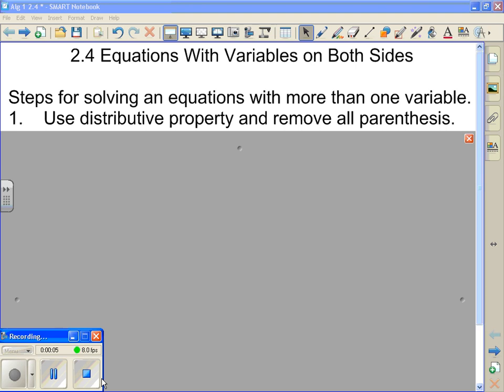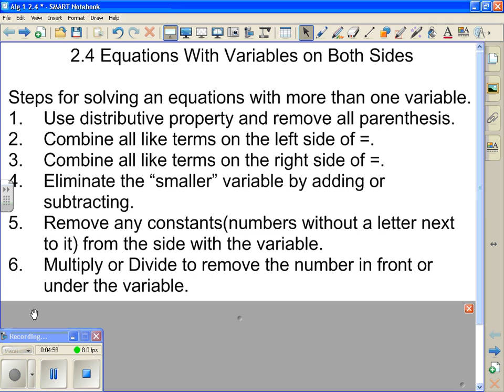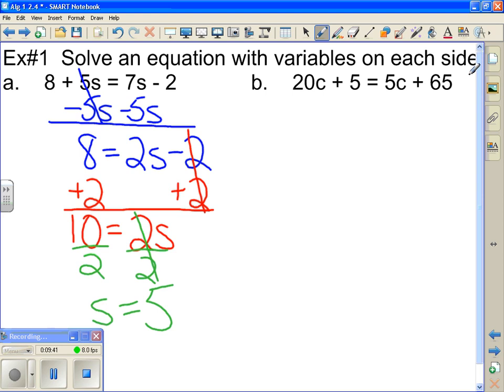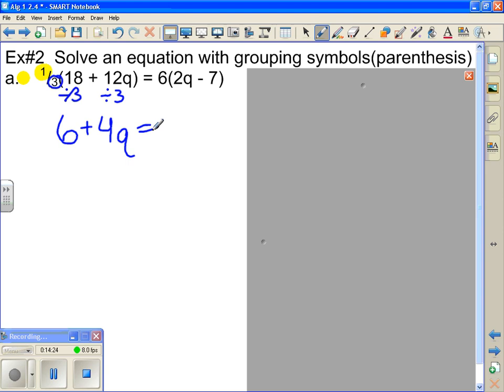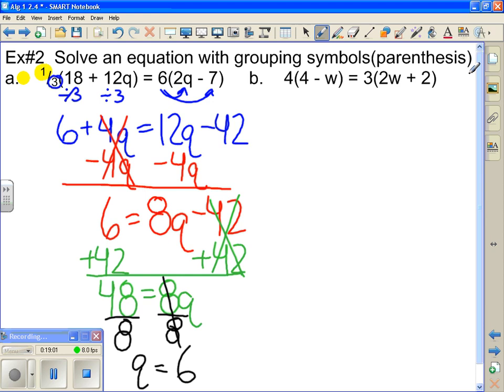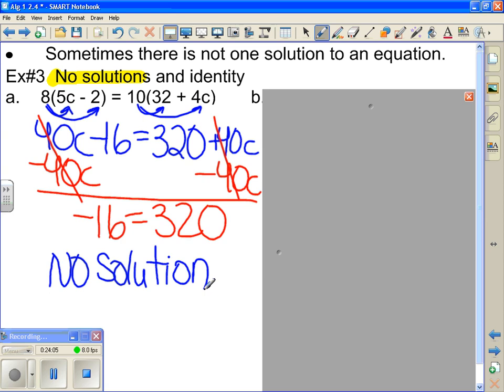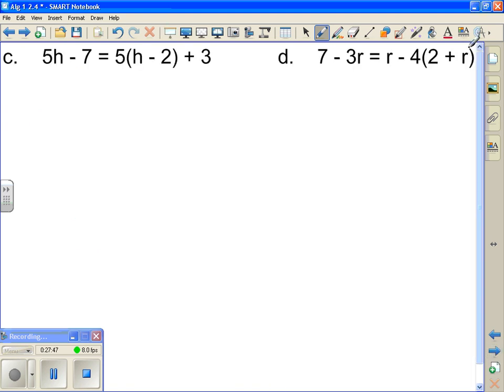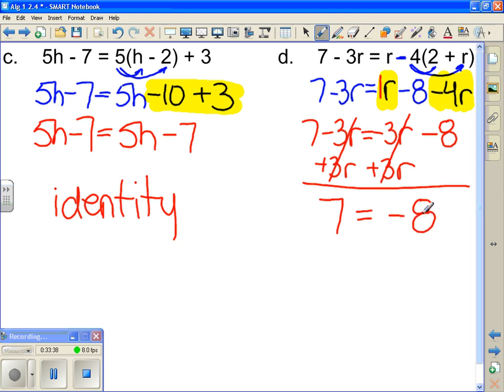Lesson 2.4 Solving Equations with Variables on Both Sides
Solving Equations with variables on both sides, with parenthesis, infinity many and no solutions.